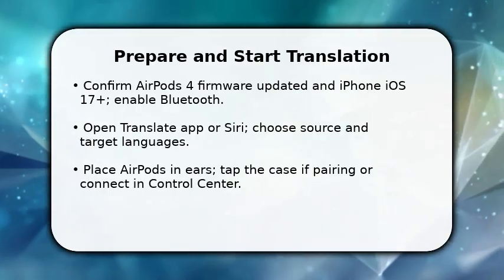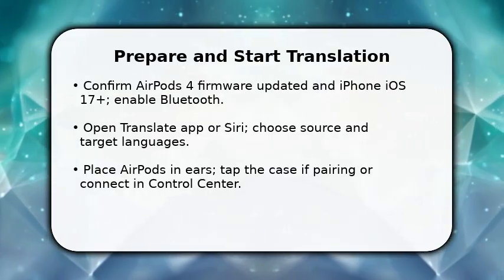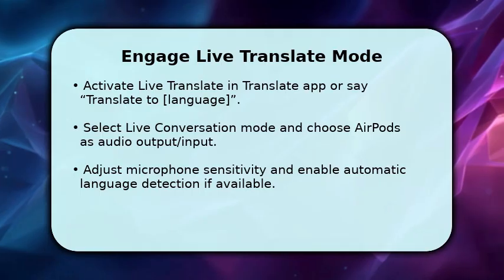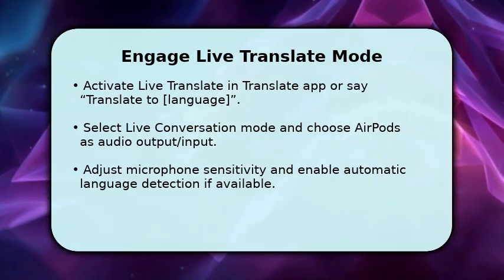How to Use Live Translate on Airpods 4 - Step by Step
Discover the convenience of live translation on your AirPods Pro. This step-by-step guide will walk you through setting up and using Live Translate, Apple's real-time language interpretation feature directly in your ears.

AirPods Pro, Live Translate, real-time translation, language settings on Airpods, using live translate with earbuds